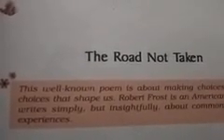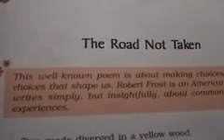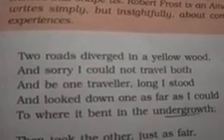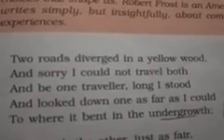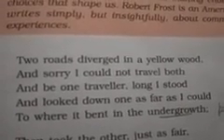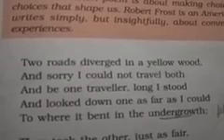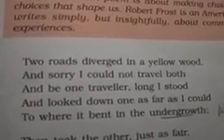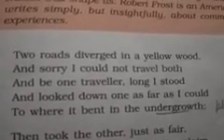Poem: The Road Not Taken // CBSE IX- English